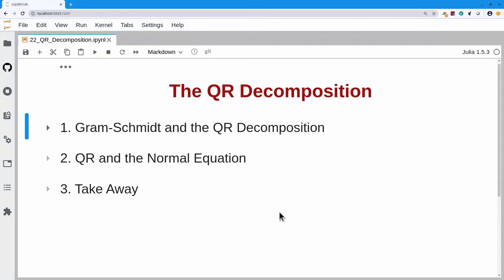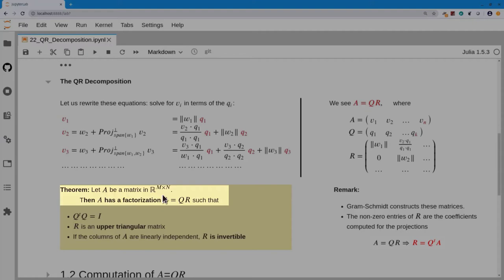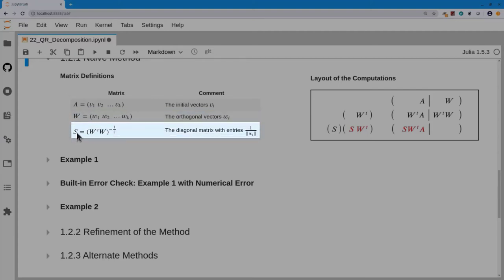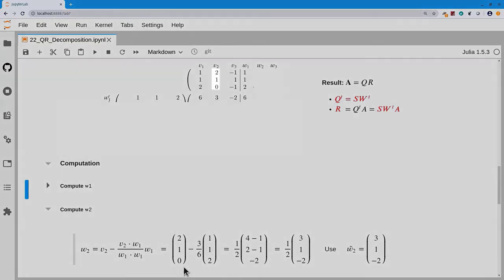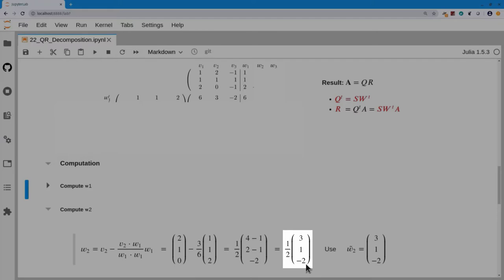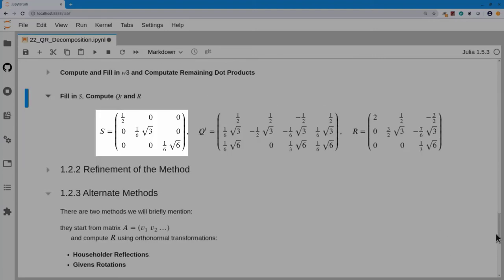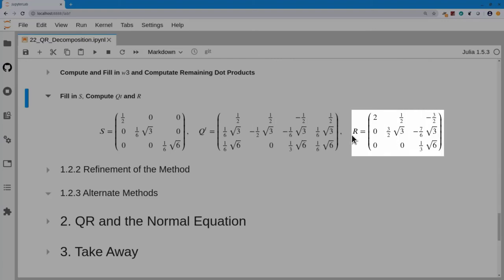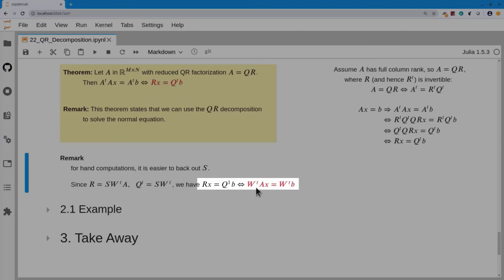22 The QR decomposition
The Matrix Decompositon A = QR
    Q is an orthogonal matrix:  Q^t Q = I
     R us upper triangular
We use the Gram Schmidt procedure to obtain the decomposition
and show how it can be used to solve the Normal Equation